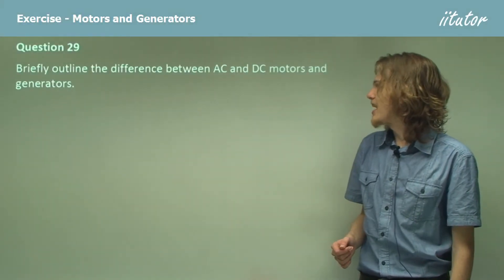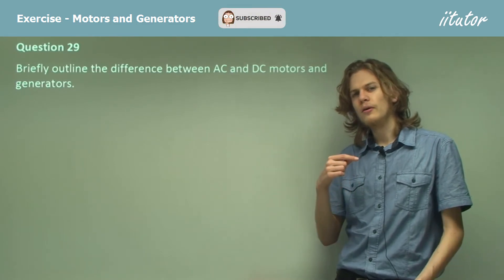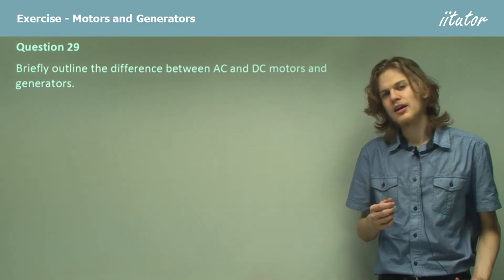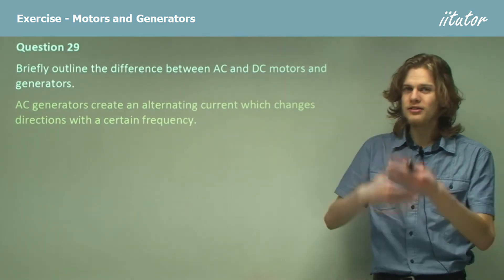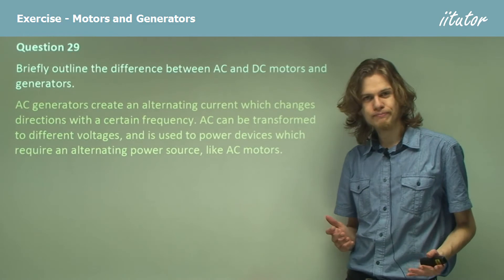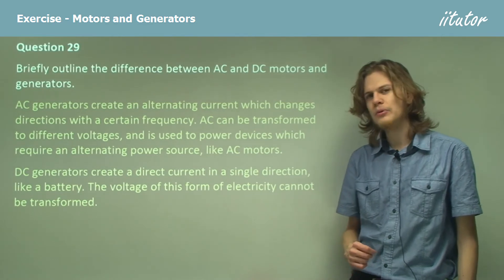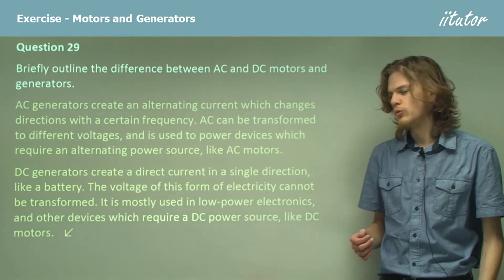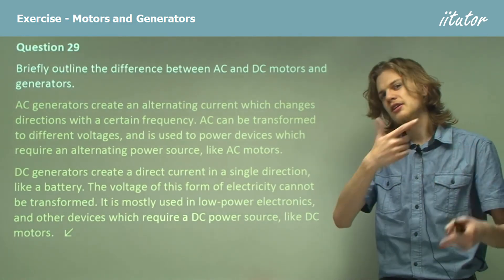💯 Outline the difference between AC and DC motors and generators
Question 29

Briefly outline how AC and DC generators to power AC and DC motors.

Answer:
AC generators create an alternating current which changes directions with a certain frequency. AC can be transformed to different voltages and is used to power devices which require an alternating power source, like AC motors.
DC generators create a direct current in a single direction, like a battery. The voltage of this form of electricity cannot be transformed. It is mostly used in low-power electronics and other devices which require a DC power source, like DC motors.